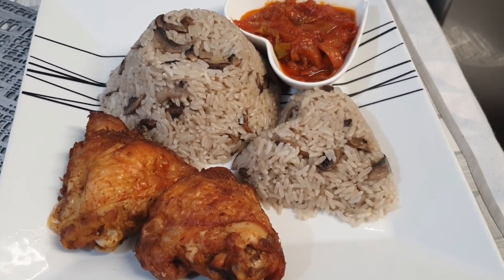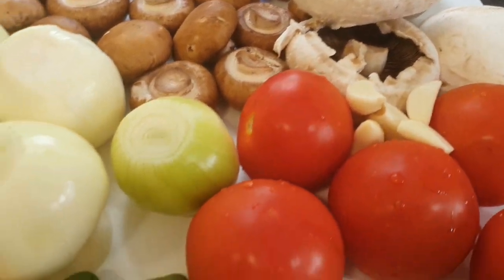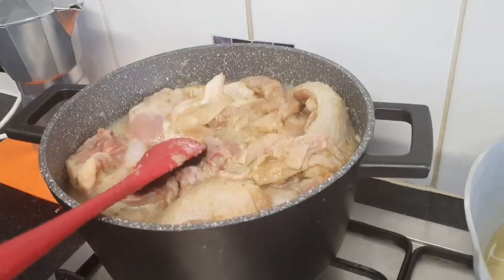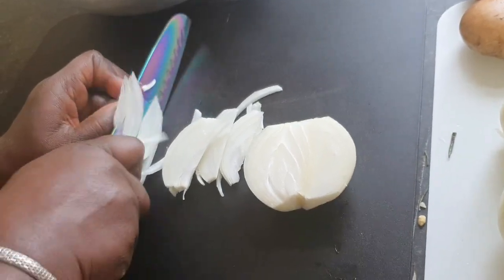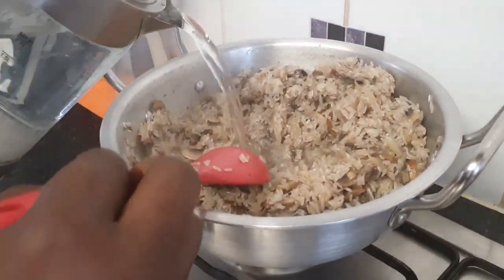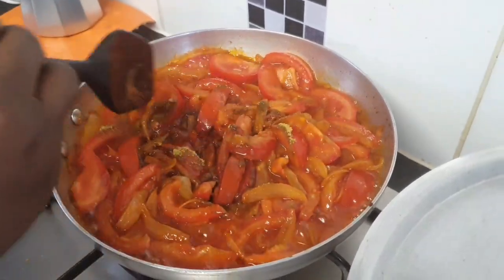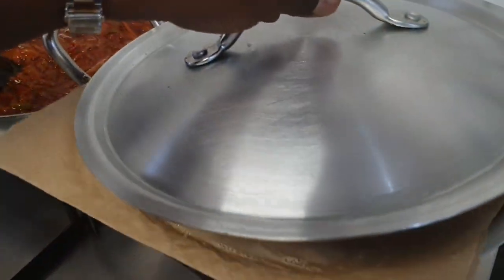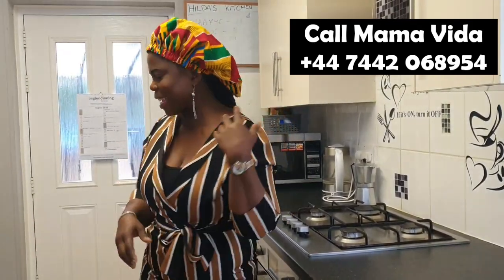How I make my authentic mushroom rice (risotto con funghi )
Do you wish you can bring some variety to your rice dishes? Then watch as I prepare a very simple but tasty authentic mushroom rice dish that the family will live. You can eat it with or without sauce too. Have a try today...